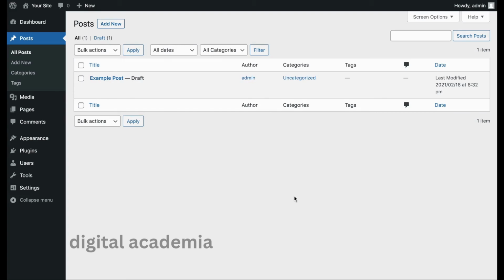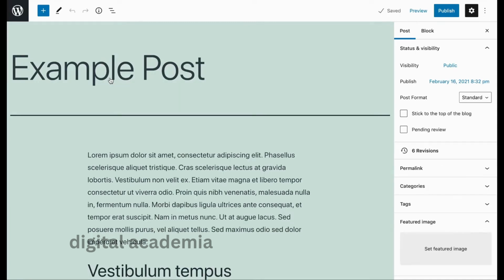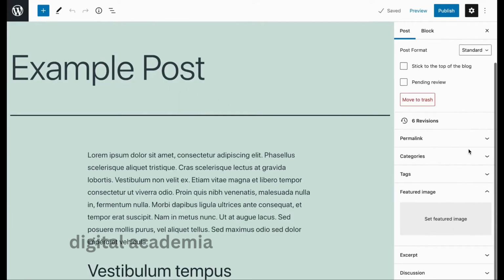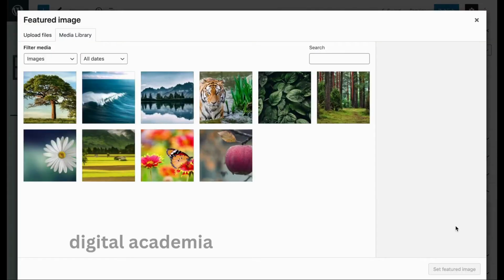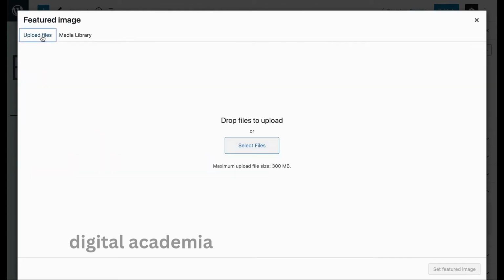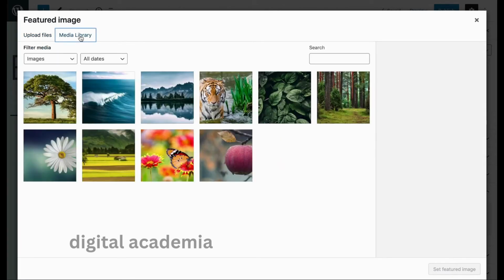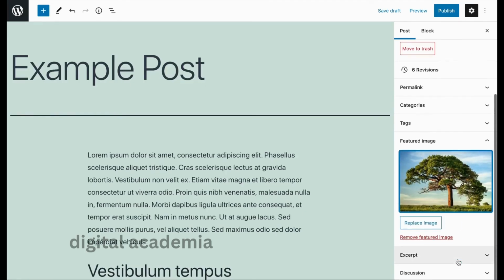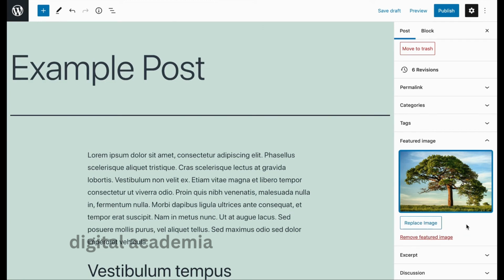How To Set A Featured Image In WordPress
Featured images are designed to enhance the appeal of your site's homepage, individual posts, or individual pages.

For an in-depth look at featured images in WordPress, see our documentation

Instructions
You set a featured image on a post or page using the block editor as follows:

1. Click on Post or Page to access the Document Settings in the sidebar of the post/page editor.

*If you don’t see the Document settings, click on the cog next to Publish.

2. Click on Set Featured Image in the Featured Image Module.

3. This launches the Featured Image window where you can upload an image or select an image from your media library.

4. Once the image has been uploaded, or you’ve selected the image you want to use, click on Set Featured Image.

You should see the image displayed in the featured image module.

WordPress For Education

For more than 15 years digital academia has provided reliable WordPress solutions to schools, colleges, and universities through a wide range of plugins and products.

Today our services in accessibility, security, hosting, and support power millions of education websites, blog networks, and portfolios.
The Digital Academia website offers academic writing and digital marketing services, focusing on personalized support for students and professionals. Their expertise includes SEO, content creation, and academic writing. They emphasize timely delivery, quality work, and a student-centric approach, with testimonials from experienced team members. The site also features a blog with insights on academic writing, marketing strategies, and reputation management.